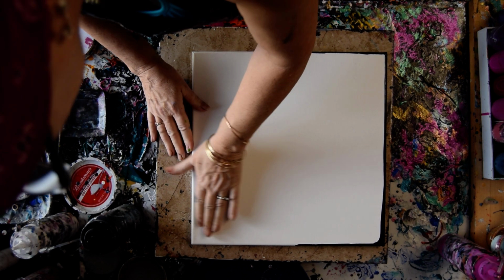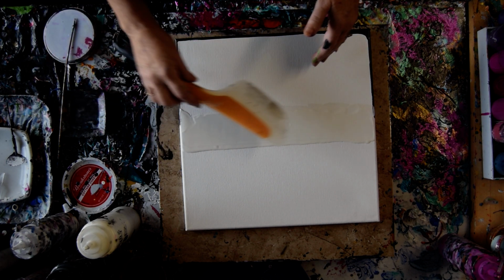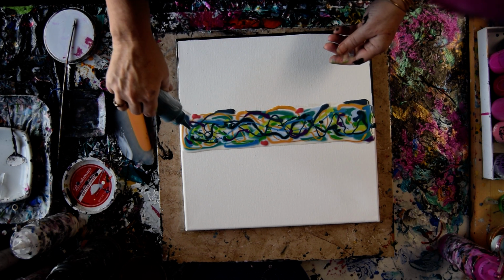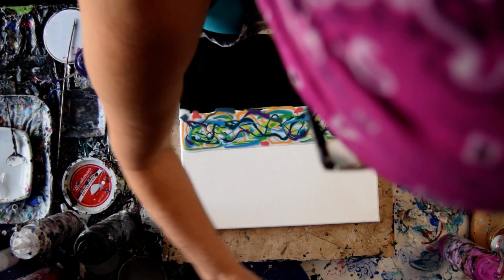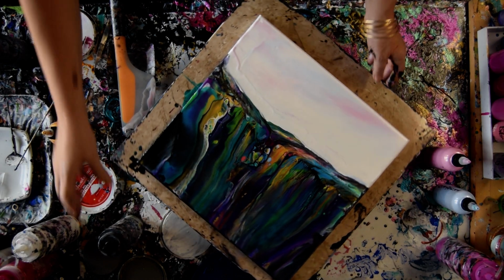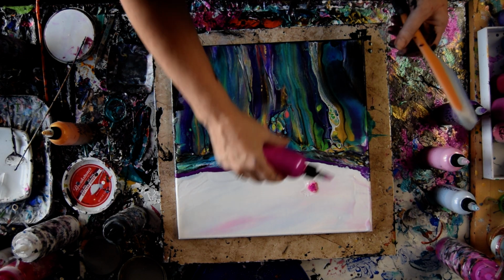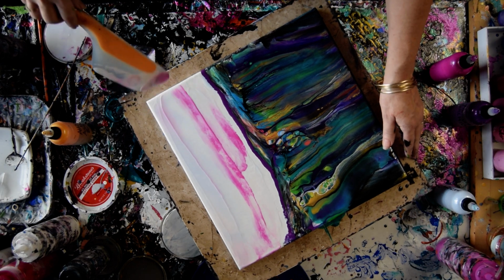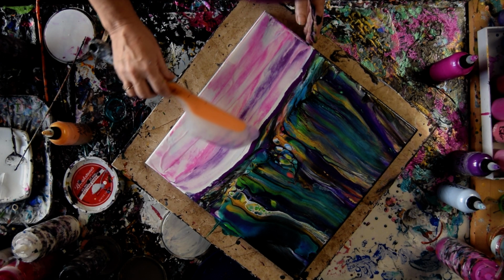#8502 Impressionist Prizm Pour Waterfall Contemporary Art Fluid Acrylics 1.10.2022intuitive art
Prizm Pour Colors Used-Chantilly lace-Neptunes Gaze-Wintergreen -Frost Bite-Mayan Gold-Fandanfo-Peacock-Water dragon -Frosted-Frost Bite-Frozen-Northern Sky-Black Iris-Pink Dalhia-Chrysicola-Frosted Berry-Twilight Orchid-Pink Diamond

When inquiring about purchasing a YouTube Video created artwork, please include the date in the title and reference file number at the beginning of every video title.

#8502 Impressionist Prizm Pour Landscape  Contemporary Art Fluid Acrylics 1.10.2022intuitive art

  I am using a  14" x  14" stretched canvas. In this video, the paints I use are Prizm pour colors, acrylic paints mixed with Vivid Poly Pour both available from Colour Arte to both extend and help them flow more easily. My Prism Pour recipe currently is 2/3 Vivid Poly Pour with Gac 800 (25%)add 1/3 color, mix well.
 The cell accelerators used here to create a blooming effect are Masters Touch Dioxazine Purple and a combination of Deco art 24 K gold and Golden Iridescent Fluid acrylic added into 2/3 Aussie Floetrol. Usual Cell activators are  Amsterdam Black or White mixed into Aussie Floetrol. Estimated 3/4 Aussie Floetrol1/4 paint, alternatively, the mix can also be a half and half mixture depending on your preferences. Other colors can be used as a cell activator. An alternative Cell activation recipe using American Floetrol (same ratios)must include 10 drops of Minwax pre-stain wood conditioner added for every 2 ounces of mixed paint. Other recipes for drops added may vary. This works for me. I strongly recommend adding Gac 800 by Golden as an addition to all colors (25%) to avoid crazing. This is especially true if you are using the bloom style of pouring paint if you have not allowed the paint to stretch as far as it will go. Gac 800 All the paints I use are acrylic paints mixed with additives to help them flow more easily. I advise a well-ventilated room and those with respiratory issues to avoid paint pouring or use a respirator. To release any air bubbles in the paint that might result in hard dry bubbles a sharp object such as a skewer is used to remove the bubbles in evidence while the artwork is still wet. Also if there is no house-paint base being used, a torch lightly passed over the surface to pop bubbles is also acceptable.